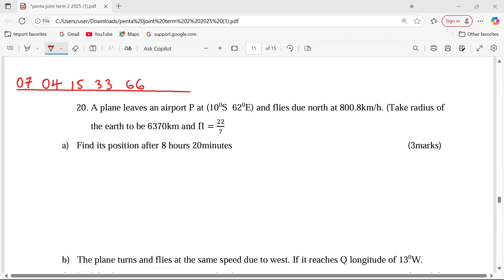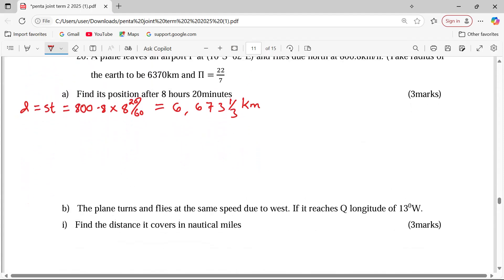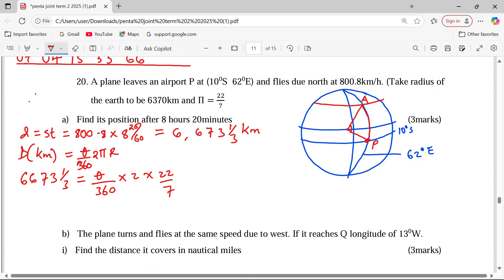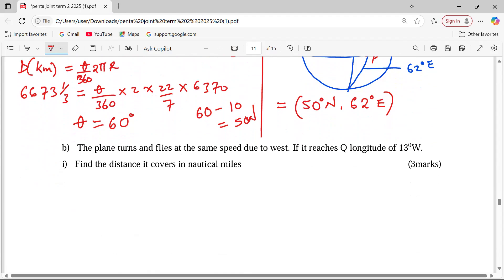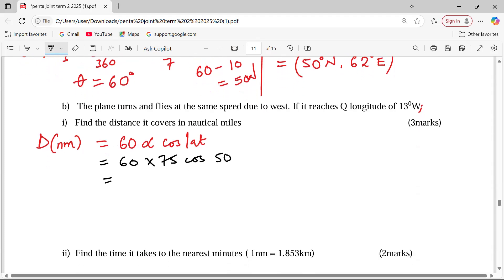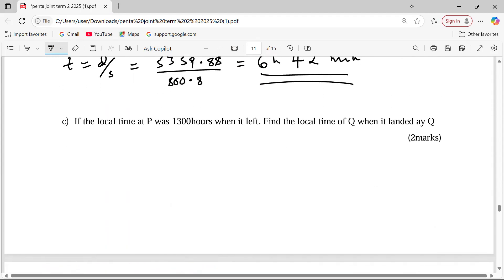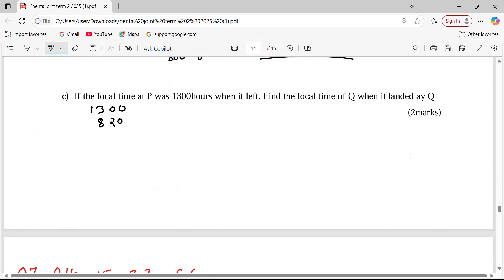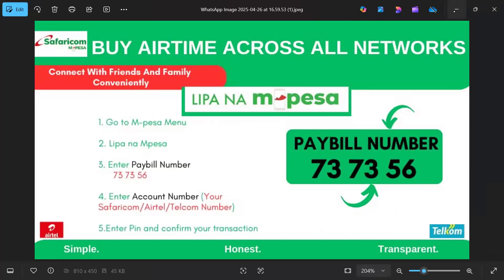LONGITUDES AND LATITUDES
DISTANCES ALONG GREAT AND SMALL CIRCLES, TIME DIFFERENCES.